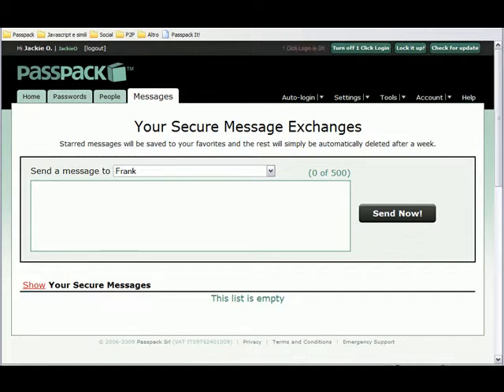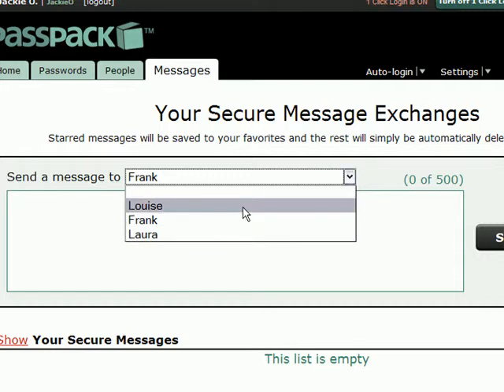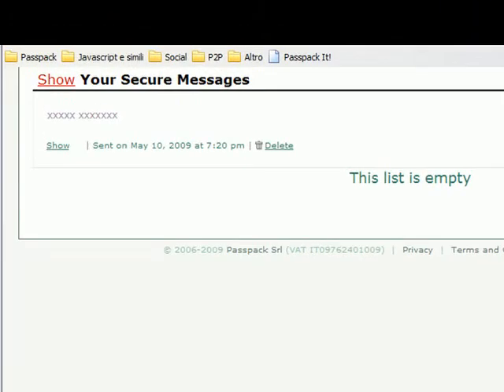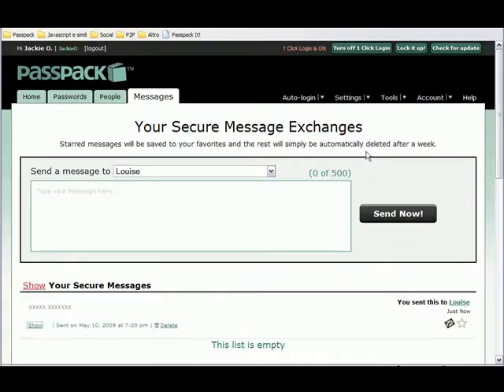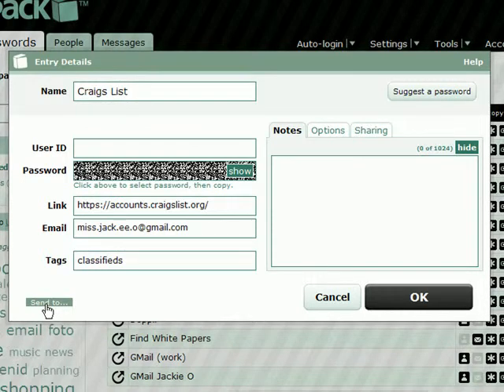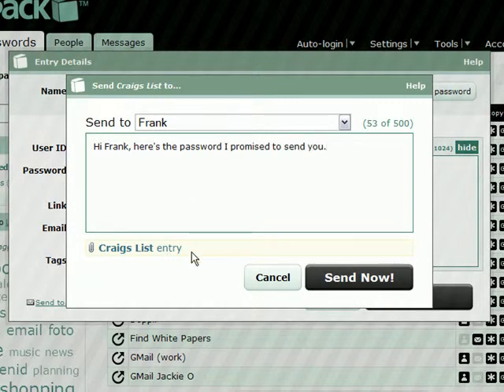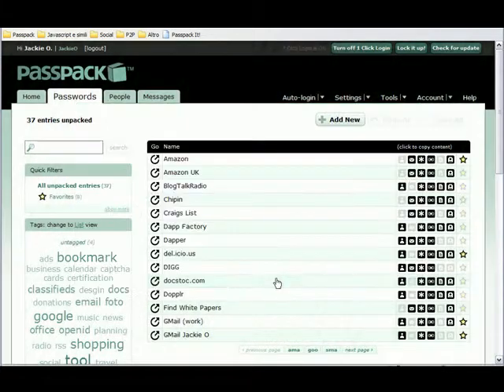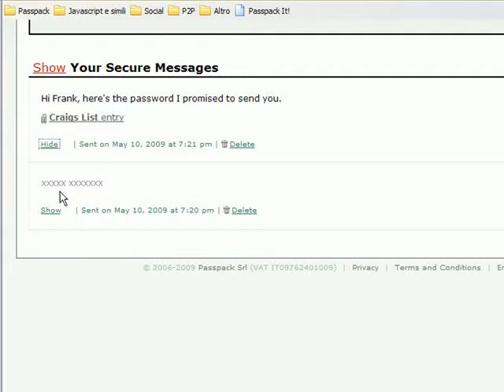Secure Messages & Attachments in Passpack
How to securely send encrypted messages or password attachments to people you trust.